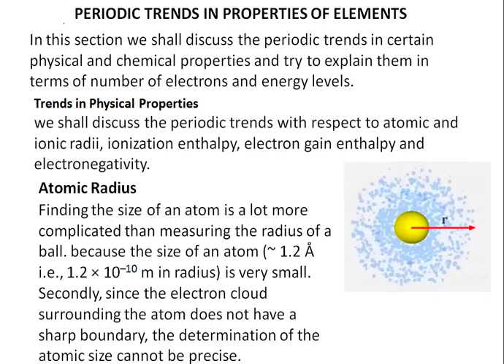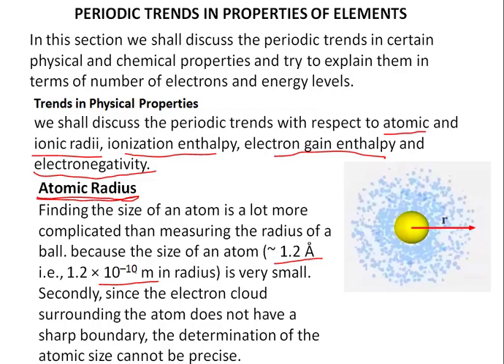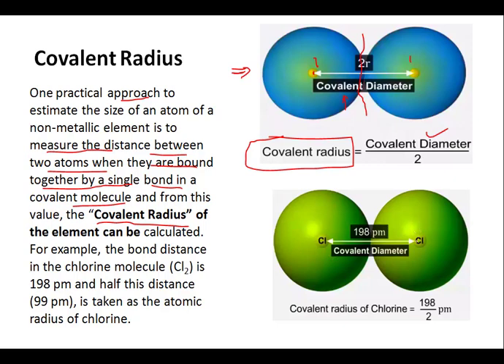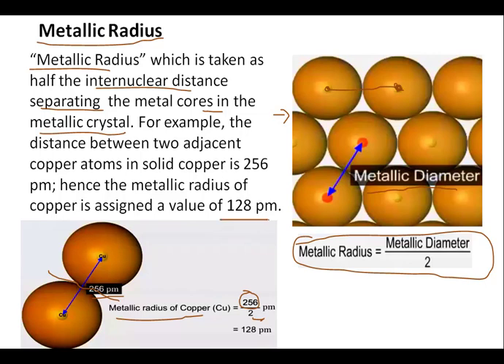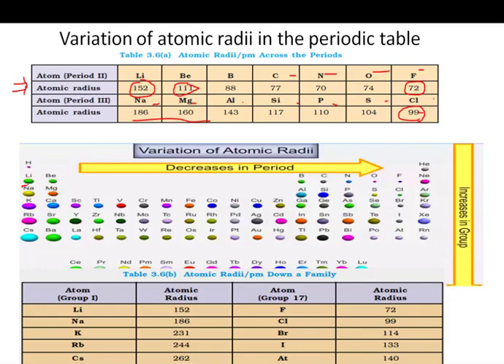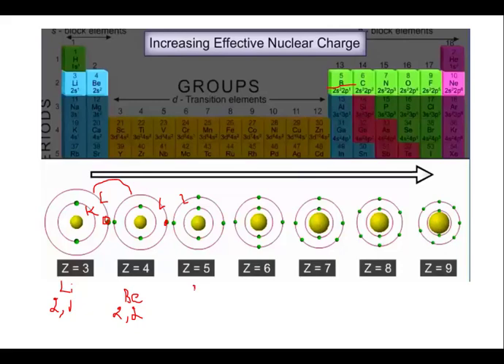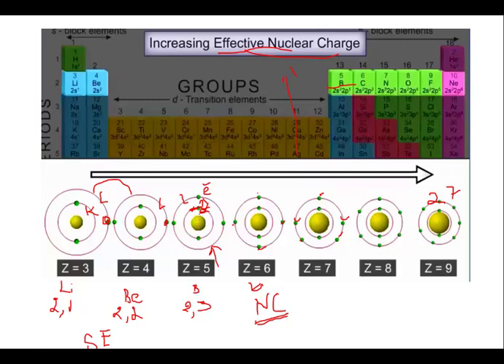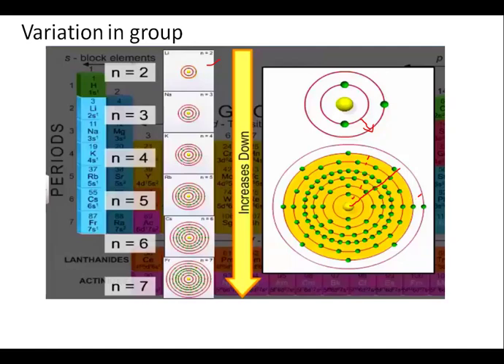Classification of elements and periodicity in properties (Atomic Radii)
Atomic radii and it's variation in periodic table